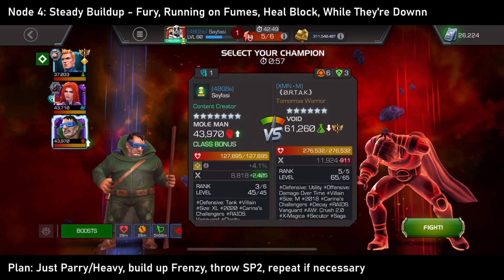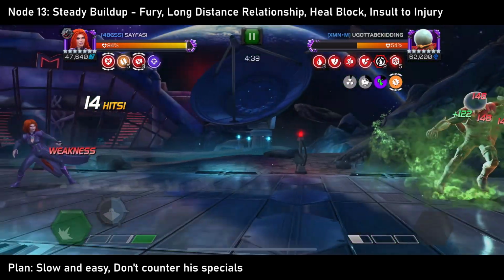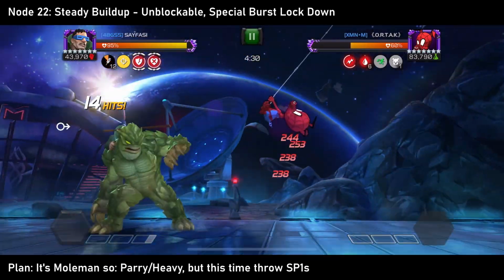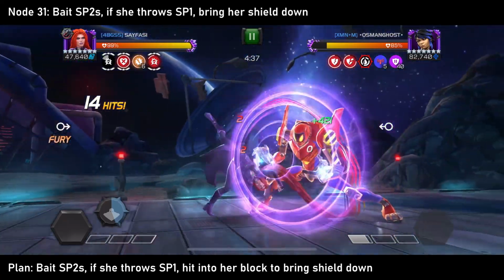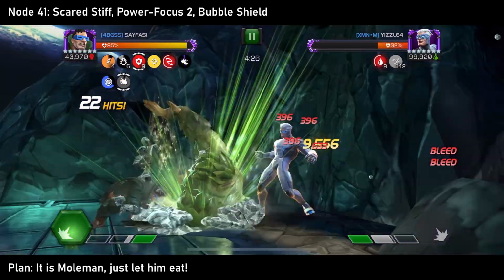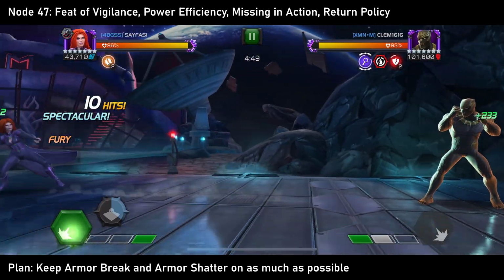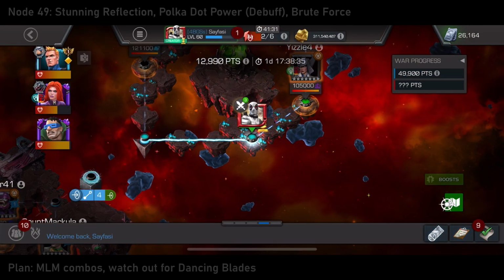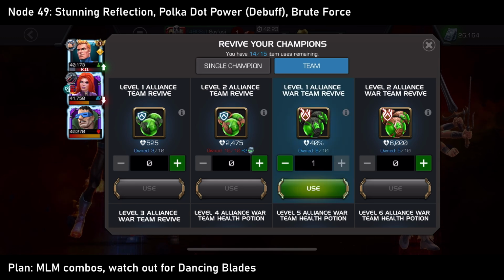Torch gets Snuffed | Alliance War S55 War 5 | 4BGSs vs XMN-M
Still in Tier 2 and I am taking 7 fights. Finally get to bring in and use Medusa!

00:00 Intro
00:43 Node 4 - Moleman vs Void
01:23 Node 13 - Medusa vs Mysterio
02:16 Node 22 - Moleman vs Spider-Ham
03:27 Node 31 - Medusa vs Peni Parker
04:56 Node 41 - Moleman vs Quicksilver
05:57 Node 47 - Medusa vs Killmonger
07:57 Node 49 - Human Torch vs Spiral
10:33 Mini account fights